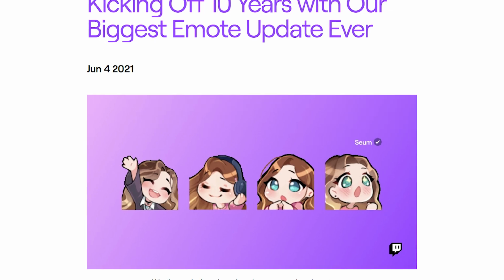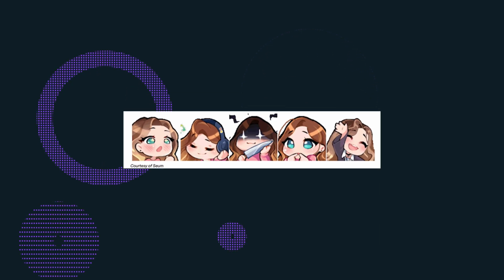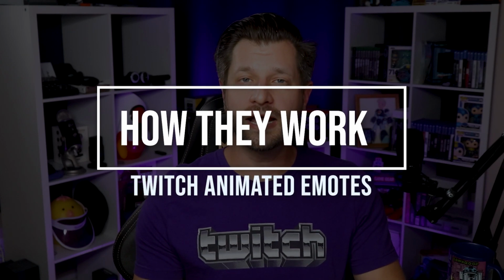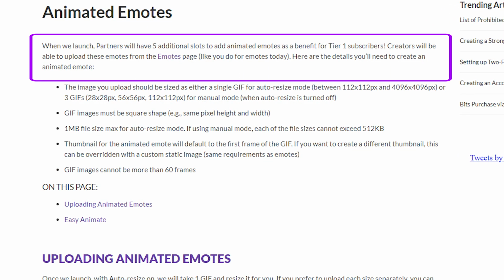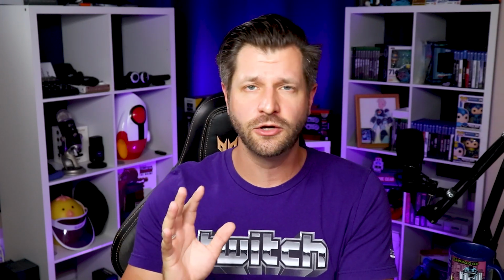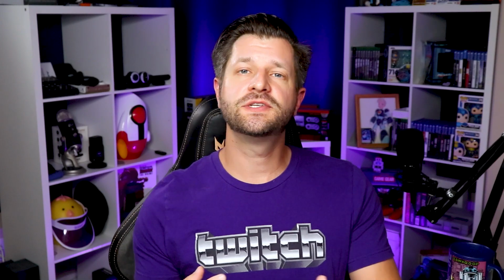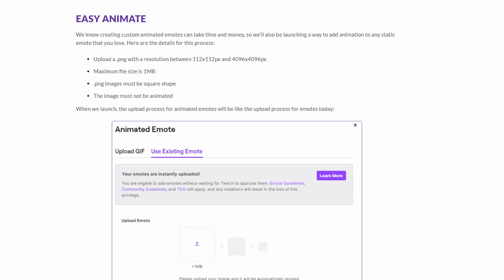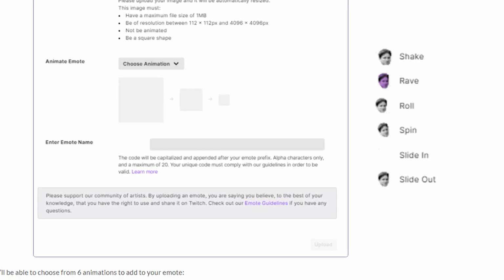When To Expect & How To Get Animated Emotes On Twitch!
Here is everything you need to know about Twitch animated emotes.

With animated emotes users can animate their current static emotes or upload custom gif emotes. In this video, I will go over everything you need to know about Twitch animated emotes.

🔗 Streamer Emote/Badge Links 🔗

⏲Time Stamps ⏲

  🔷 00:00 - What Are Twitch Animated Emotes
  🔷 00:46 - How Twitch Animated Emotes Work
  🔷 01:58 - When Are Twitch Animate Emotes Available
  🔷 02:34 - Where To Get Twitch Animated Emotes